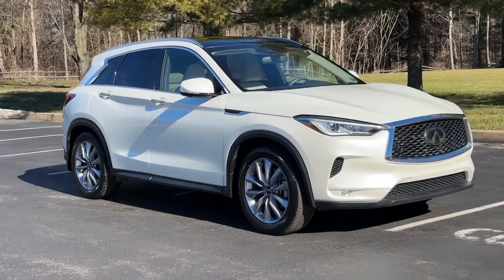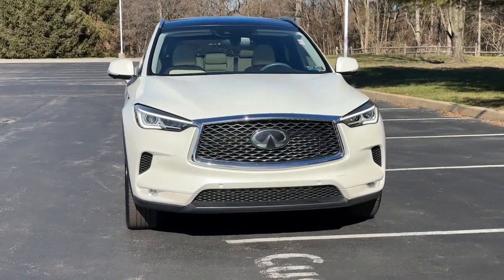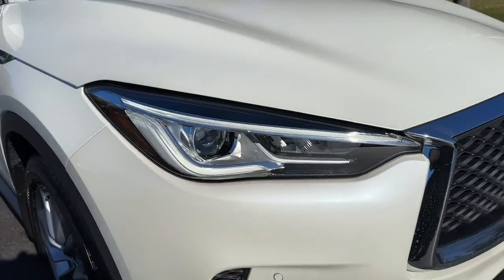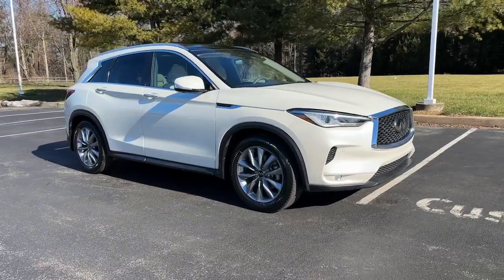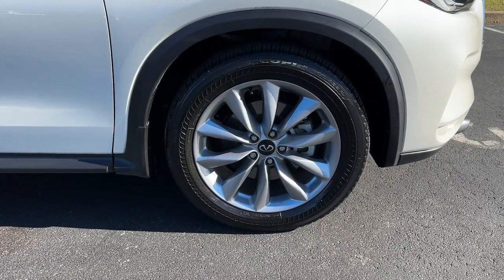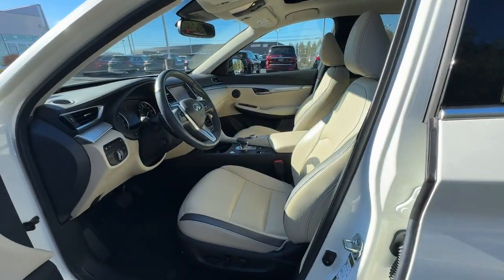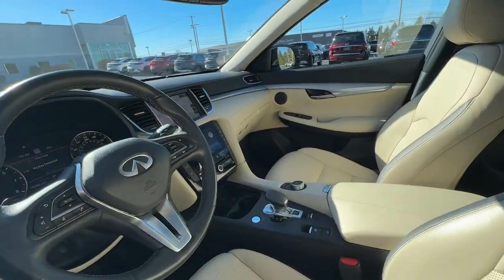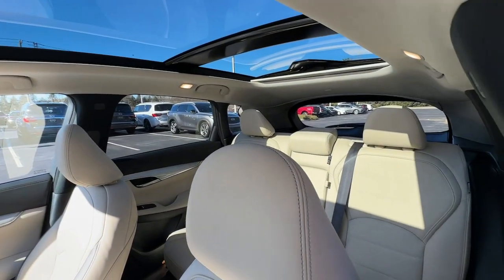2021 INFINITI QX50 Phoenixville, Malvern, Downingtown, Glen Mills, West Chester, PA P4909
QAB/MAJESTIC W Used 2021 INFINITI QX50  available in West Chester, Pennsylvania at Infiniti of West Chester. Servicing the Phoenixville, Malvern, Downingtown, Glen Mills, area.

#{MAKE}
#{MODEL}
2021 INFINITI QX50  - Stock#: P4909

Recent Arrival! Priced below KBB Fair Purchase Price! 2021 INFINITI QX50 ESSENTIAL AWD ESSENTIAL AWD Majestic White AWD I4 CVTCertified. INFINITI Certified Pre-Owned Details: * Limited Warranty: 72 Month/Unlimited Mile from original in-service date * Roadside Assistance * Transferable Warranty * 1-Year Prepaid Service Visit Included. 6 Year/75000 Mile Warranty for Vehicles With Less Than 15000 Miles at Time of Certification. 6 Year/Unlimited Mile Warranty for Vehicles with 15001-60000 Miles at Time of Certification. INFINITI ONLY Models Qualify. * Vehicle History * Warranty Deductible: $0 * 167 Point InspectionOne Owner Cargo Package Convenience Package Heated Steering Wheel Leather Seat Trim Memory Function for Seats Mirrors & Steering Navigation system: INFINITI InTouch Navigation Power Tilt/Telescopic Steering Column Reverse Tilt Down Outside Mirrors.CARFAX One-Owner. Clean CARFAX. Odometer is 18401 miles below market average! 22/28 City/Highway MPGSee the rest of our inventory